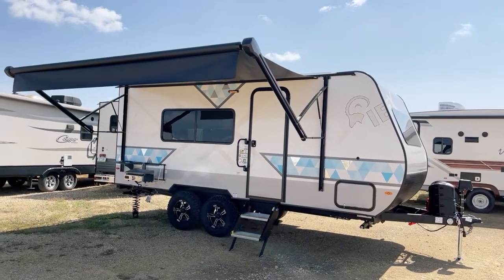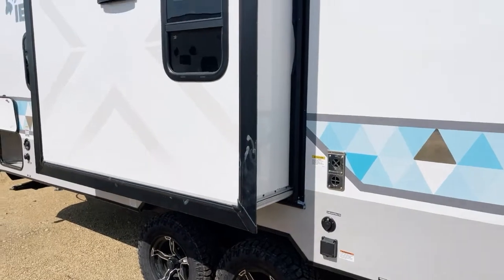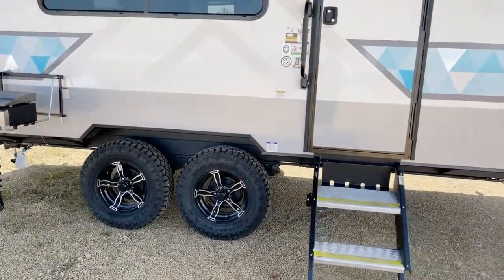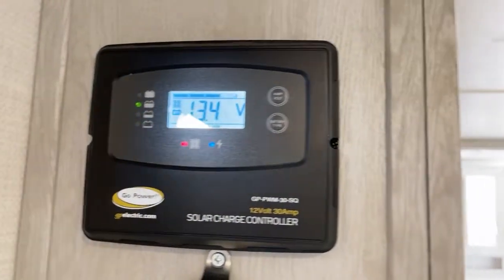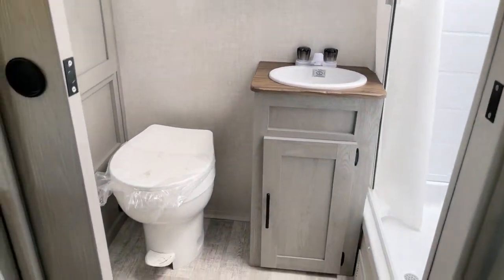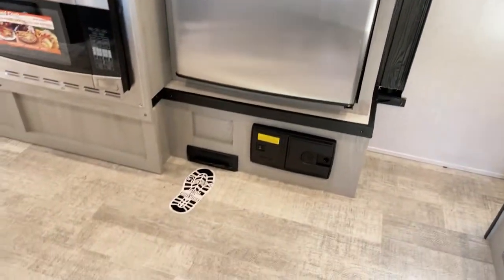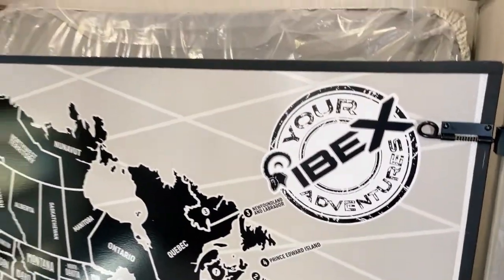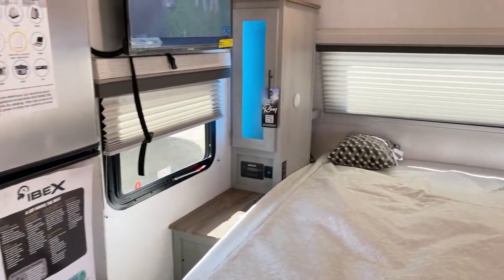2023 Ibex 19RBM Travel Trailer for sale at Bish's RV of the Quad Cities